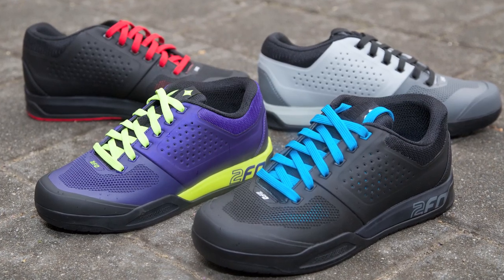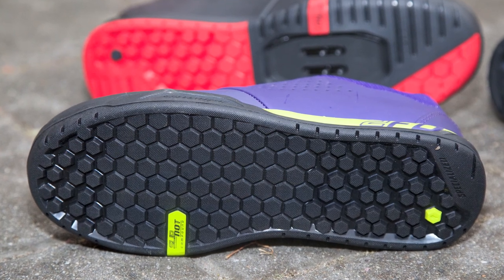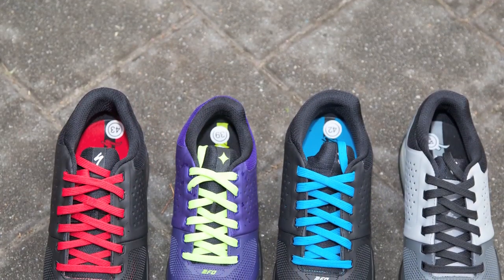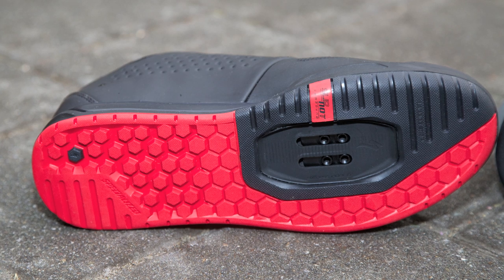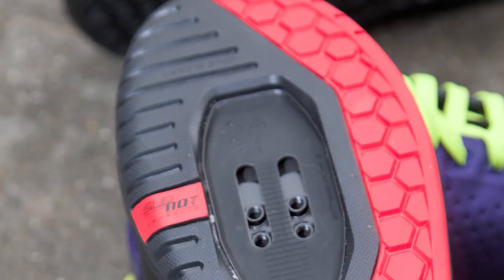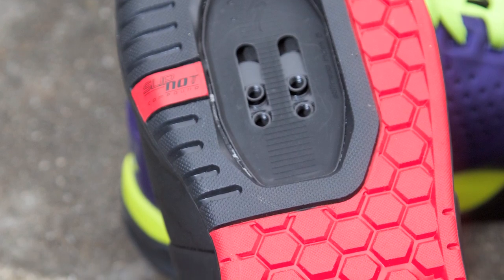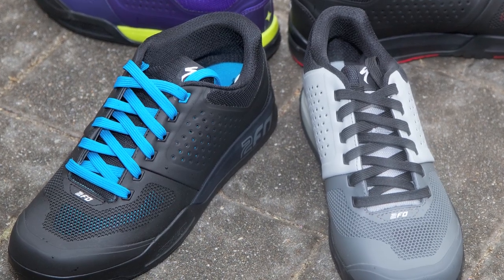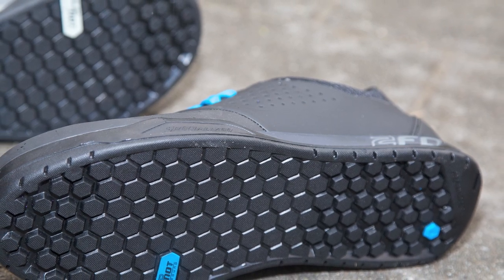Specialized 2015 2FO Clip and 2FO Flat Shoes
Specialized has some new shoes for 2015 called the 2FO (Foot Out Flat Out).  2 models are available: one for clipless and one for flat pedal riders.